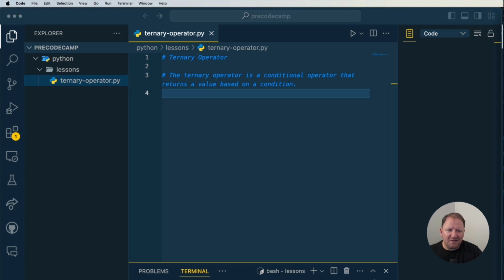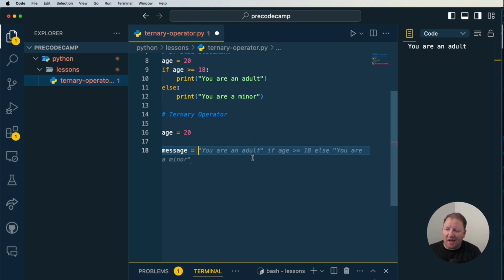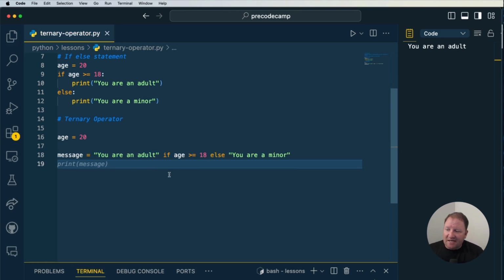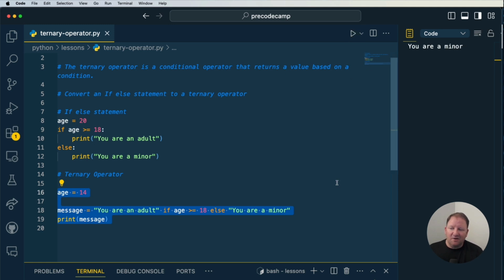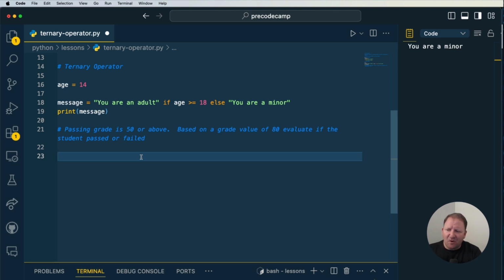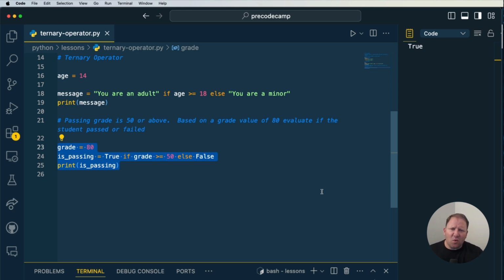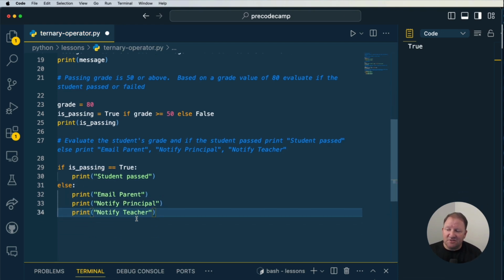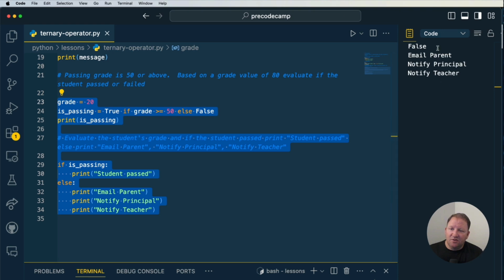Python's Secret Weapon: Ternary Operator Explained 🚀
Discover Python's secret weapon: the ternary operator! 🚀 This quick tutorial introduces a powerful one-liner that'll make your code cleaner and more efficient.

In this video, you'll learn:
• What the ternary operator is and why it's useful
• How to convert if-else statements to ternary operators
• Real-world examples and a mini-challenge to test your skills

We'll walk you through the process step-by-step, from basic if-else statements to concise ternary expressions. You'll see how to simplify age verification and grade evaluation code, making it more readable and efficient.

By the end of this tutorial, you'll be able to:
• Write cleaner, more concise conditional statements
• Understand when and how to use the ternary operator effectively
• Apply this knowledge to real coding scenarios

Whether you're a beginner or an experienced coder looking to level up your Python skills, this video has something for you. Don't miss out on mastering this essential Python feature!

Ready to take your coding skills to the next level?

CHAPTERS:
00:00 - Intro
01:24 - Ternary Operator Conversion
04:58 - Student Passing Challenge